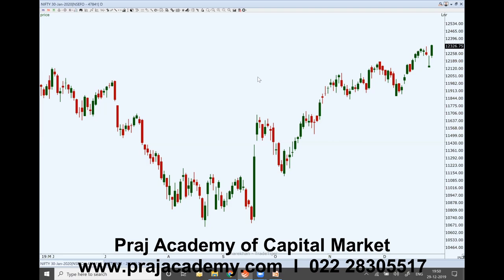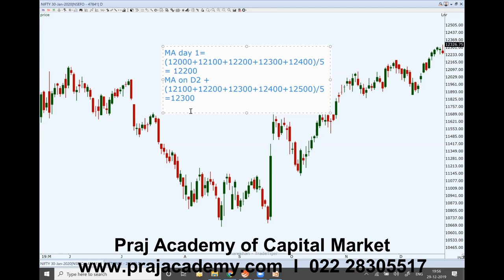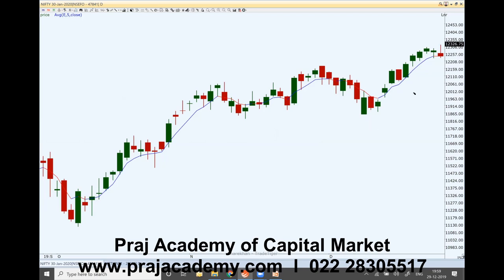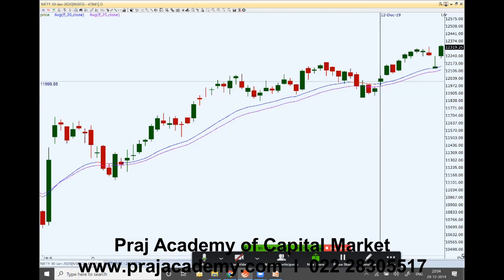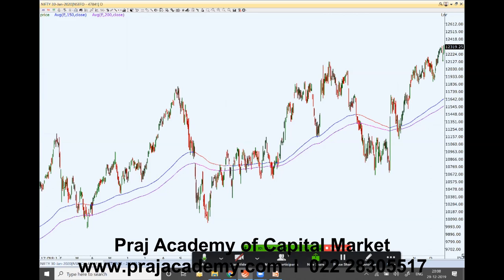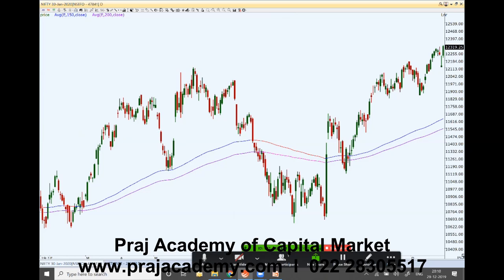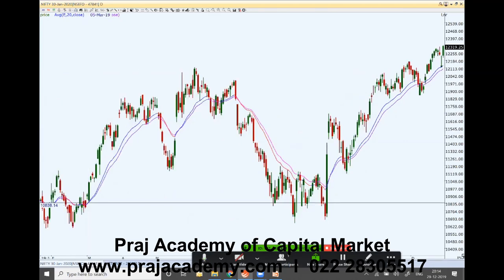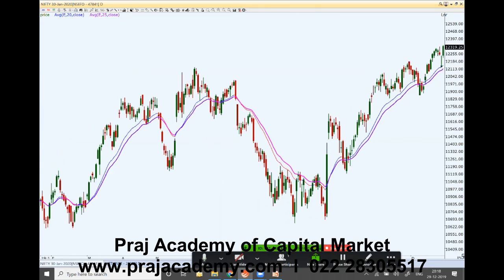Praj knowledge Center: Technical Analysis Series by MJ; Session #1: Moving Averages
The moving average (MA) is a simple technical analysis tool that smooths out price data by creating a constantly updated average price.
A moving average (MA) is a widely used technical indicator that smooths out price trends by filtering out the “noise” from random short-term price fluctuations.

Learn Winning Psychology with Technical & Fundamental  Studies to Create Second Source of Income, Multiply your Wealth and Accomplishing Financial Freedom